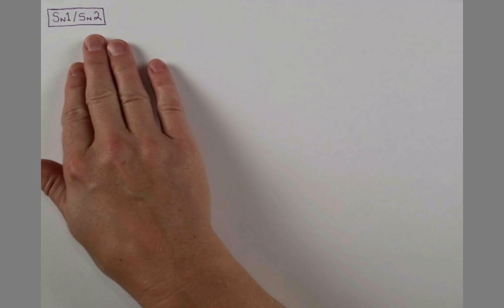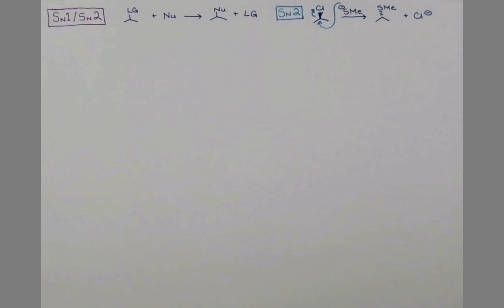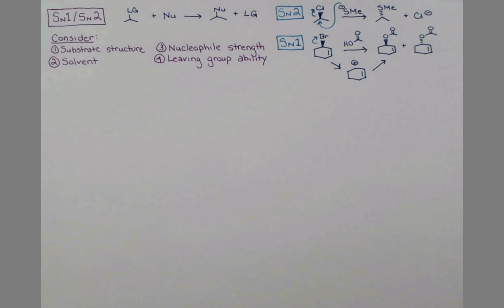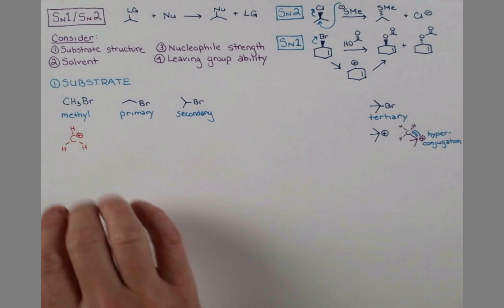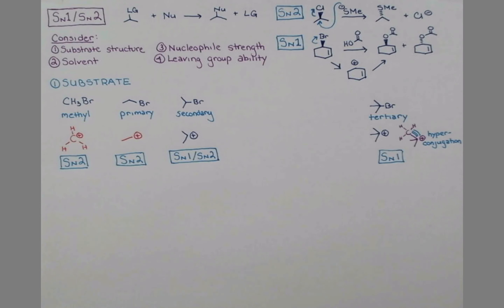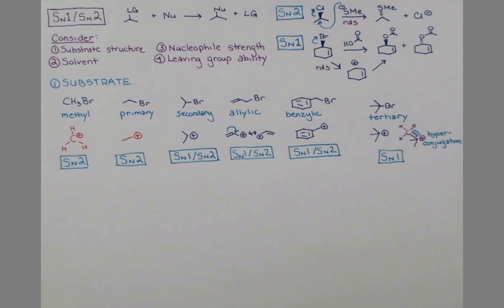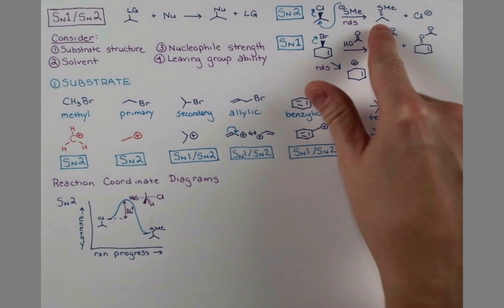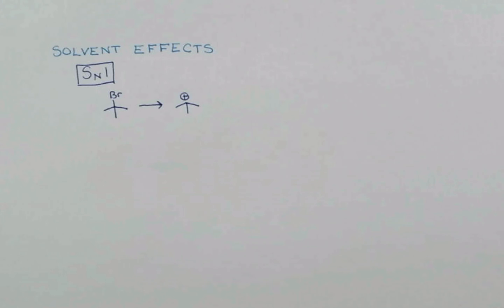SN1 vs. SN2: Reaction Mechanisms & Solvent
This video introduces the SN1 and SN2 mechanisms, and reviews how substrate structure and solvent influence the mechanism. Part 2 on the way!